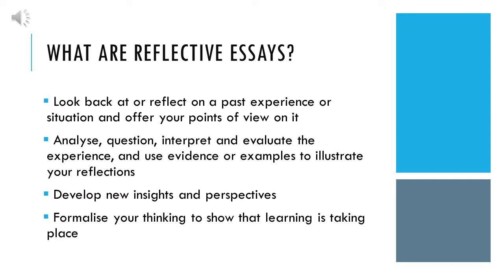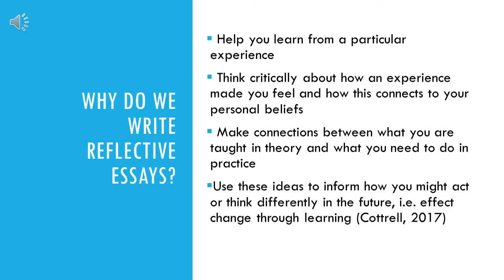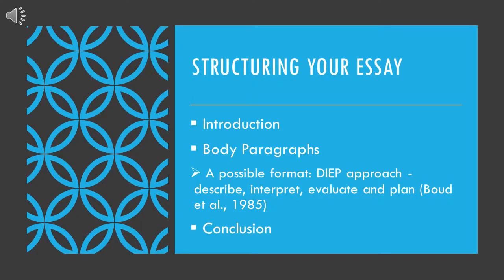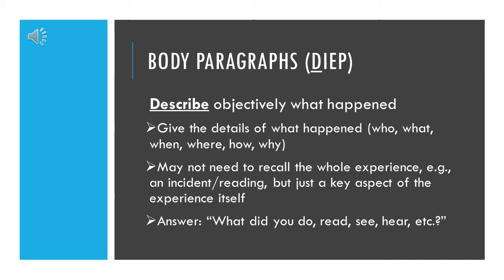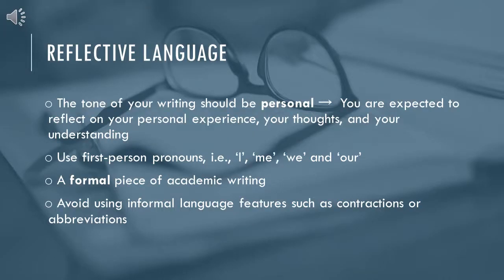How to EWRite ... a Reflective Essays